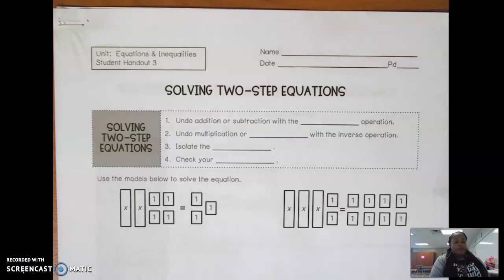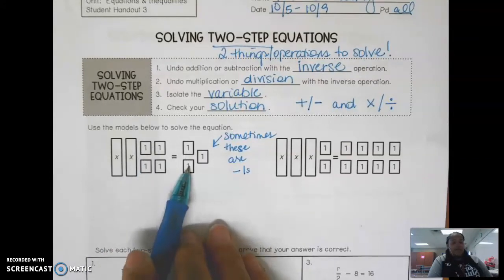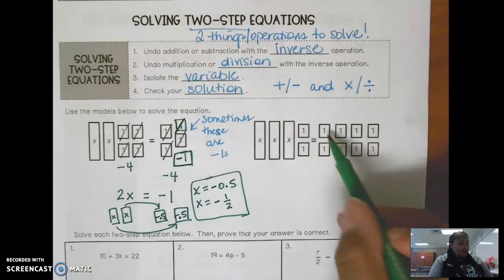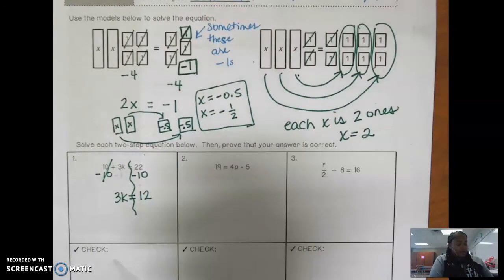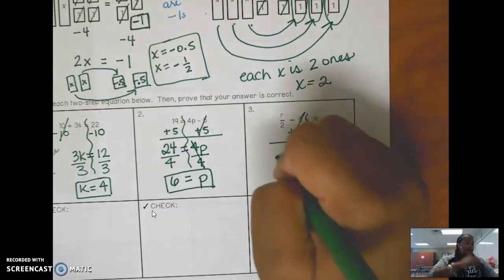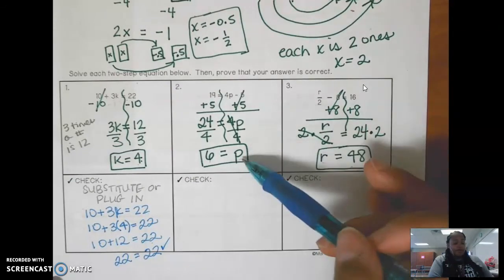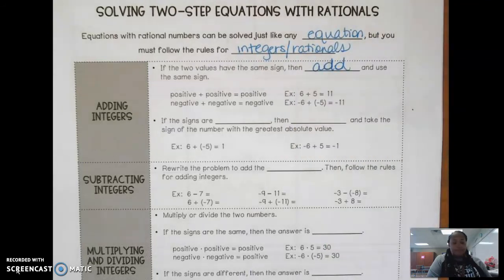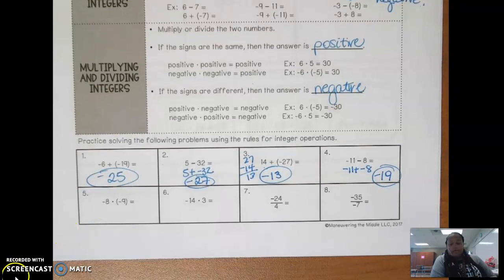First Part of 2-Step Equations